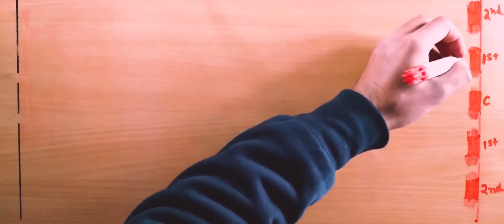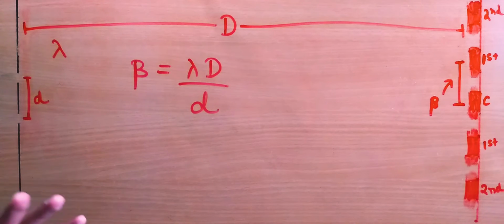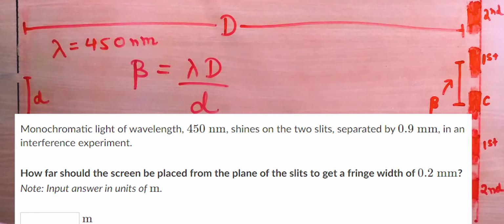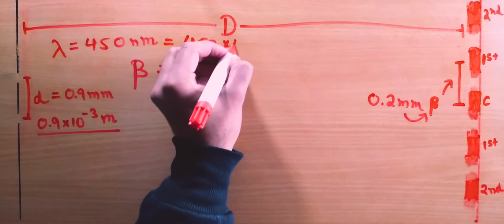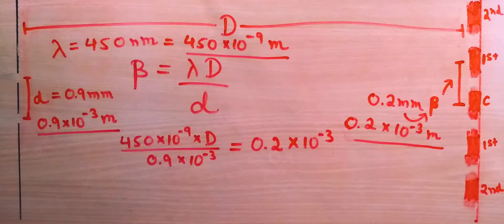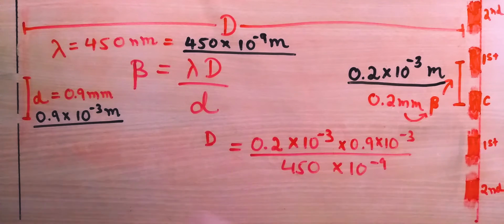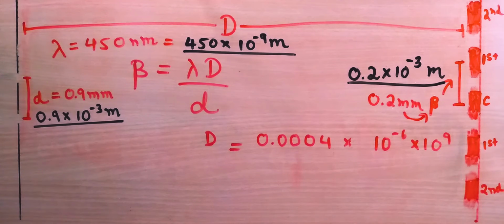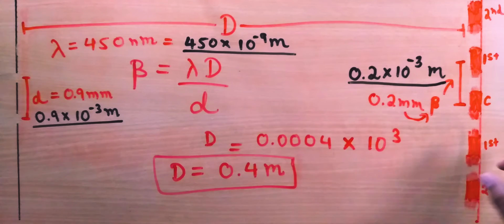Young's Double Slit Experiment (Worked Example)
This video shows a worked example of a problem on Young's double slit experiment.